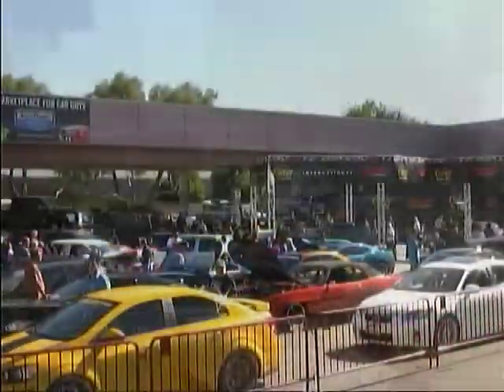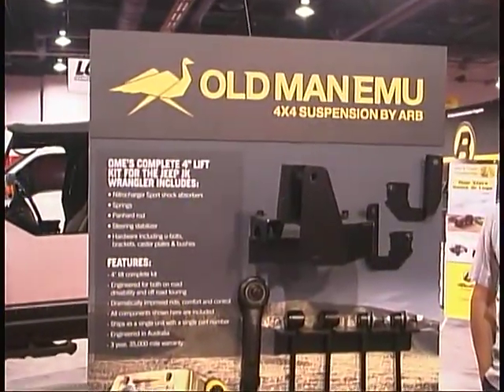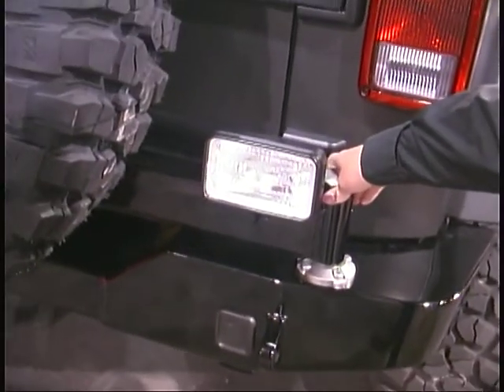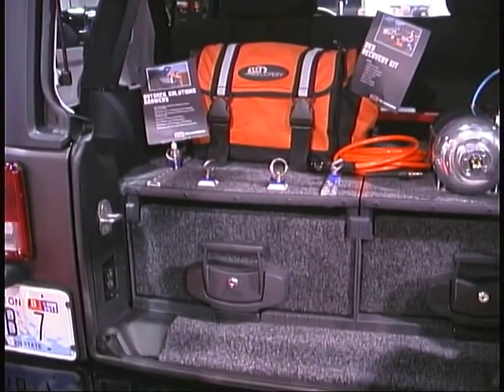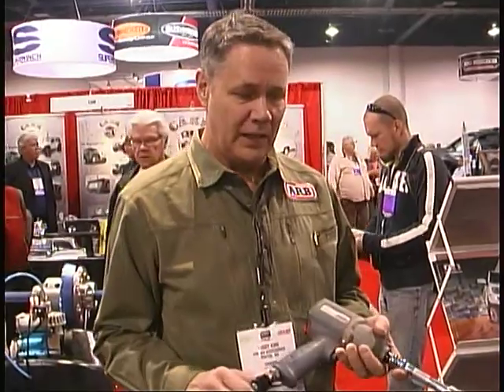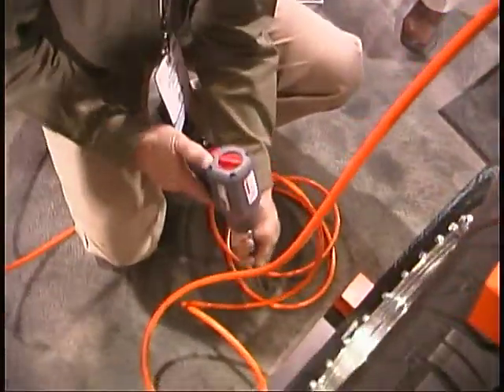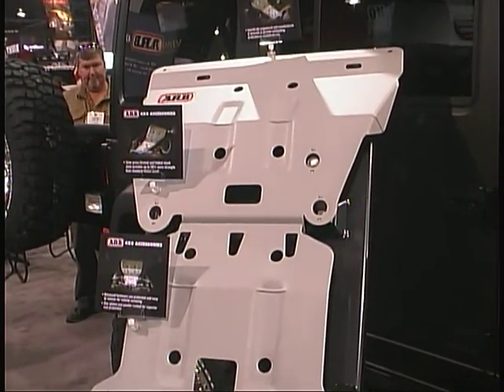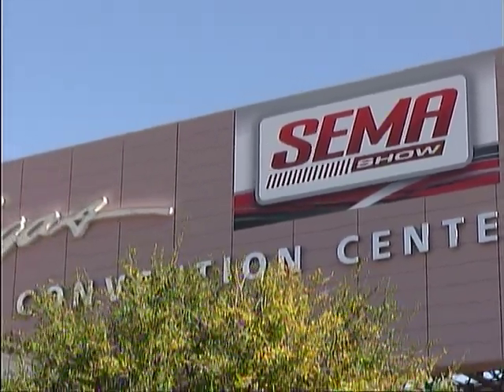2011 SEMA Show ARB products from Sport Truck Connection Archive road tests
2011 SEMA Show ARB products from archives of Sport Truck Connection Television